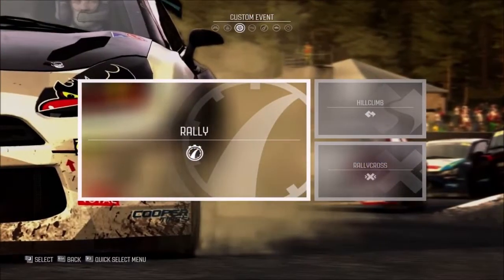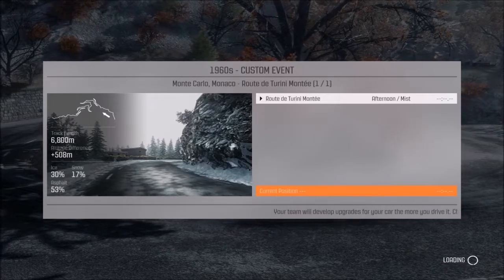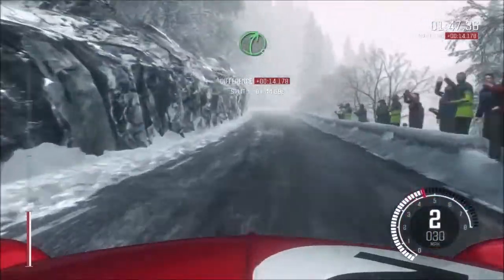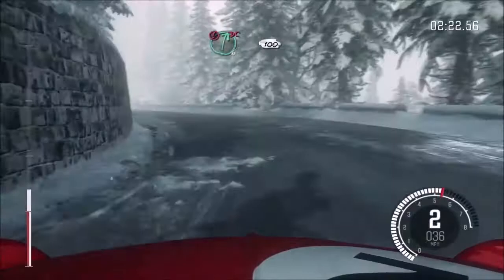DiRT Rally - Monaco Gameplay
DiRT Rally captures the essence of what makes rally unique – that sense of trying to remain in control of your emotions, as you hurtle along at breakneck speed, aiming to squeeze everything out of your car whilst knowing that one crash could irreparably harm your stage time.

Follow me on Google and Twitter.